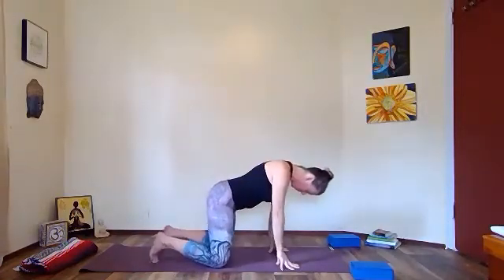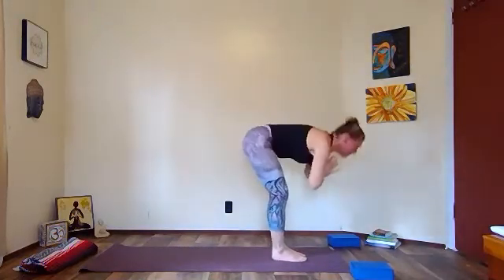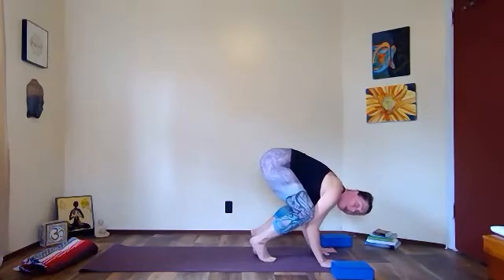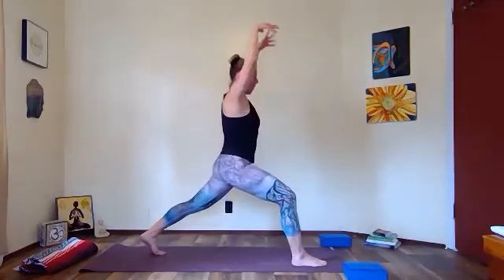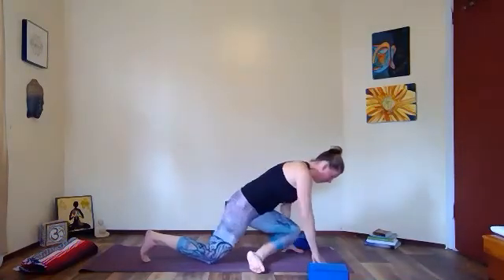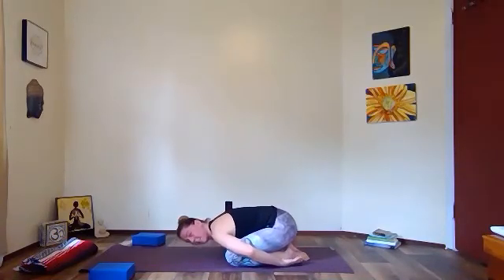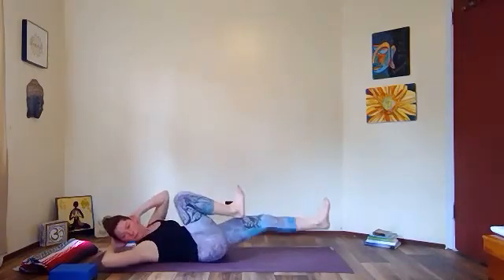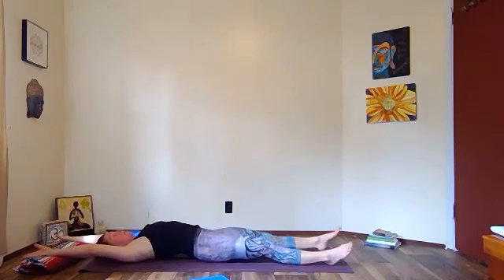Athletic Flow Yoga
Athletic Flow is for the person that likes to be challenged! Don't be fooled, you also need to maintain focus.  Don't rush. This flow incorporates the Sun Salutations, longer holds, balancing challenges and strength building transitions.  We focus on muscular engagement to build endurance and use the breath as a tool to increase stamina. Leave feeling stronger and more balanced.